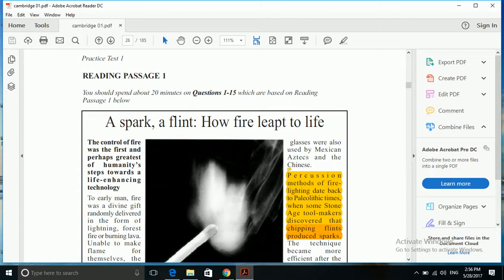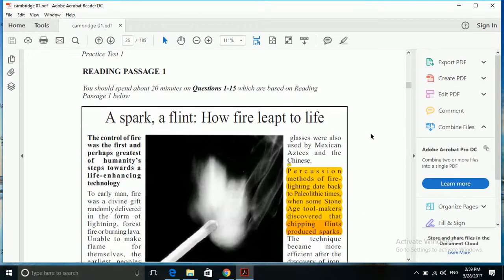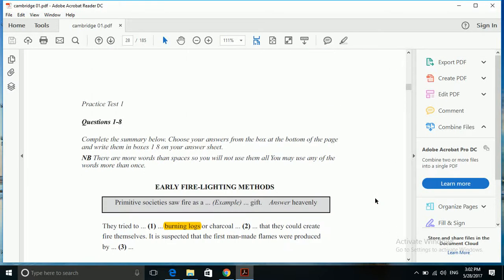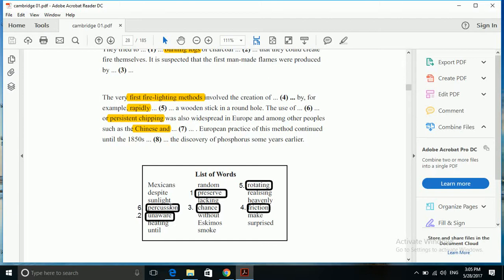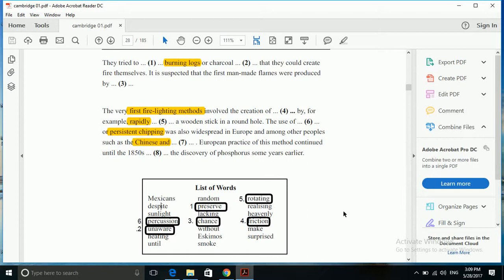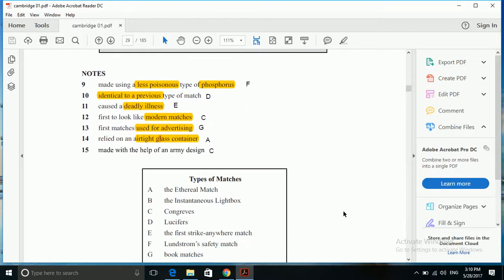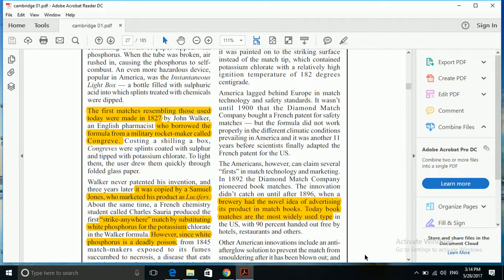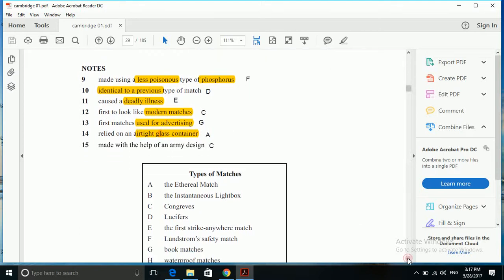step-by-step explanation of reading test 1 Cambridge 1 Sec 1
step by step explanation of answers of Academic test 1